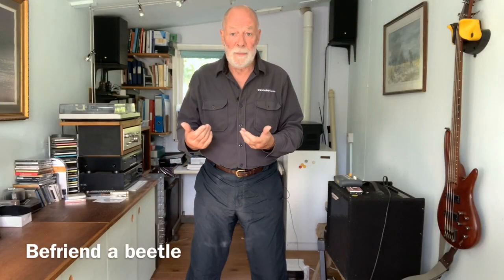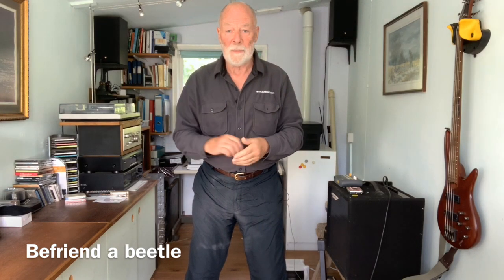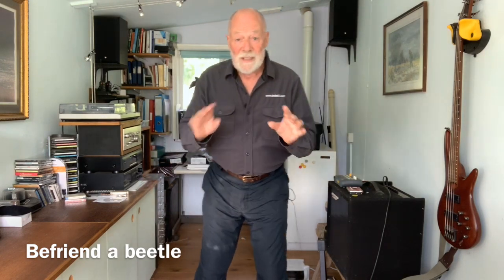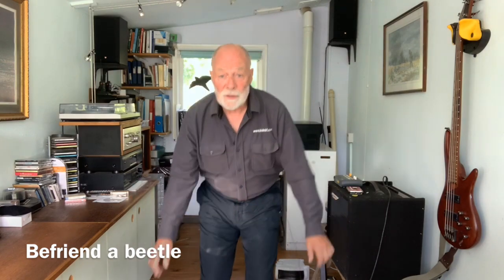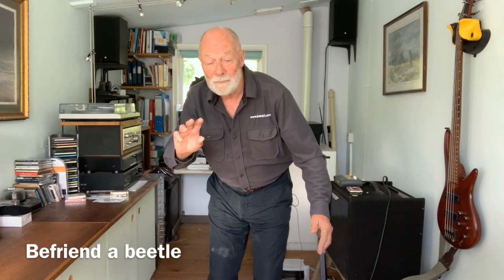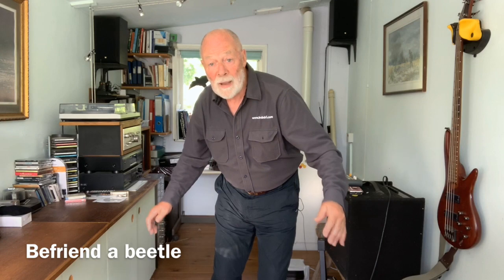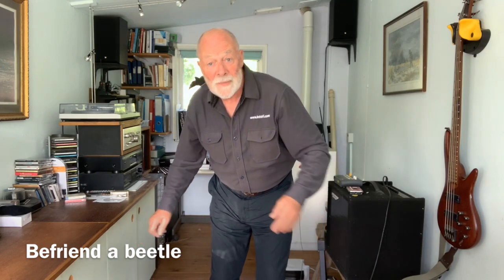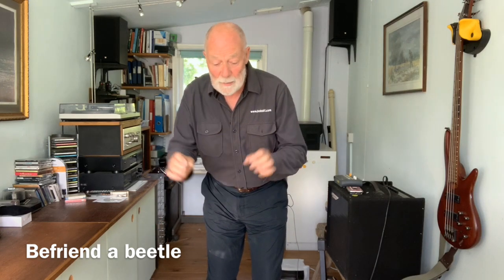Learn to Ski in Control: Introducing the BEETLE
Bob Trueman introduces a video that covers a fundamental technique that can really help you ski with confidence.